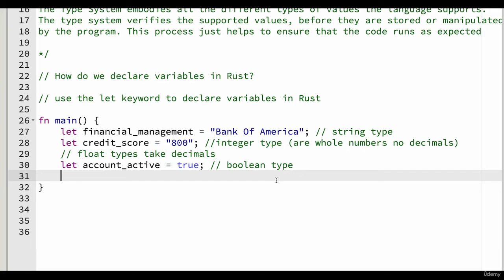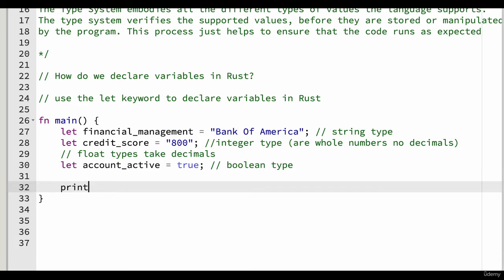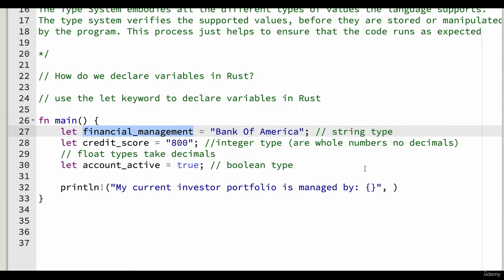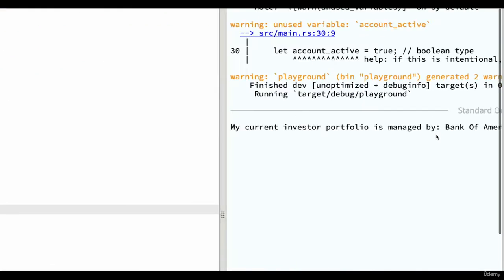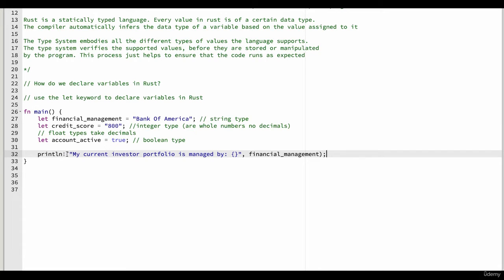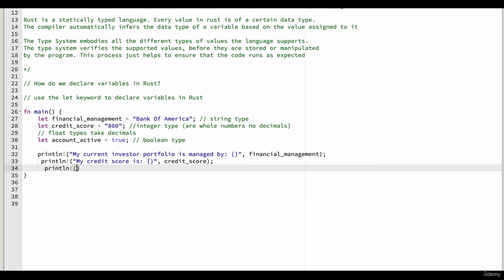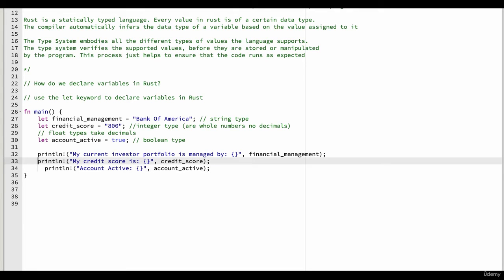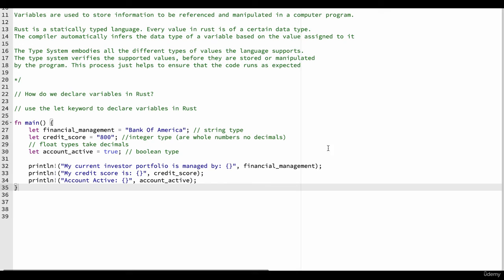20 Printing Variables as Arguments in Rust